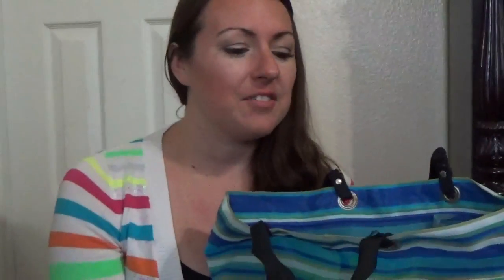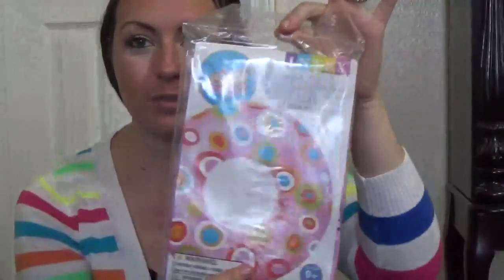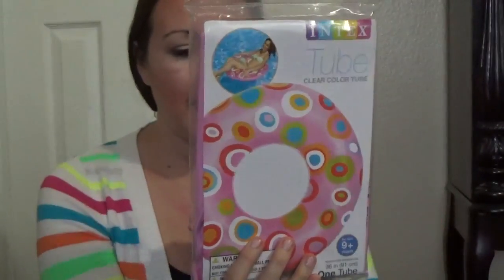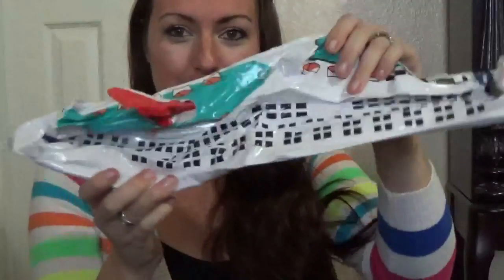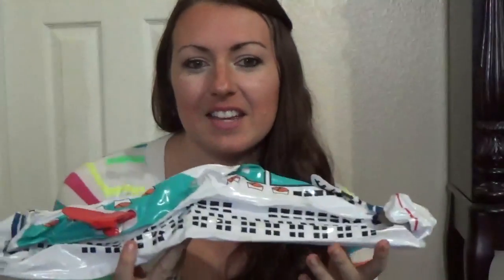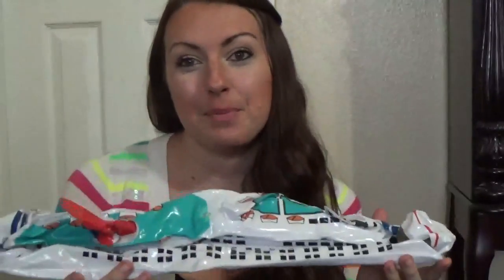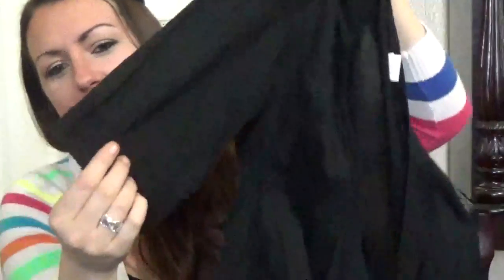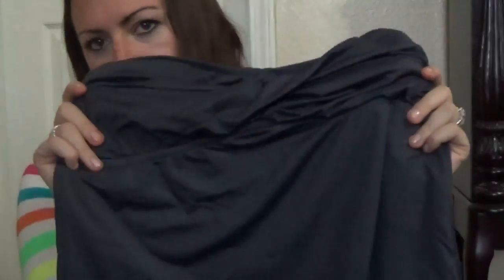What's in my Pool bag on a cruise? - Elizabeth Medero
This is what I packed in my pool bag for our cruise this summer.